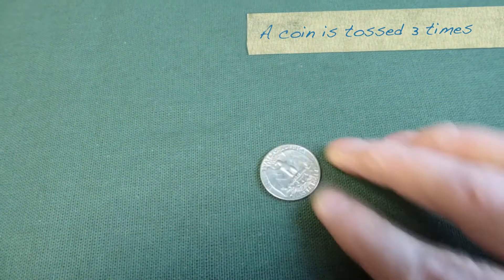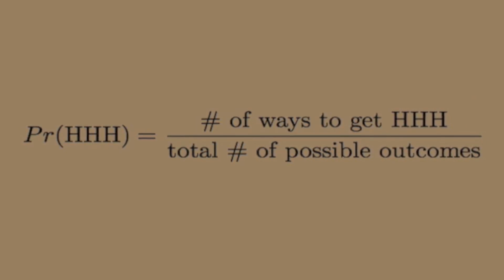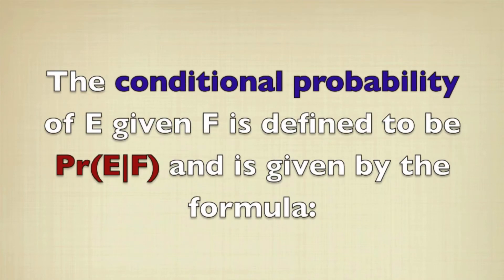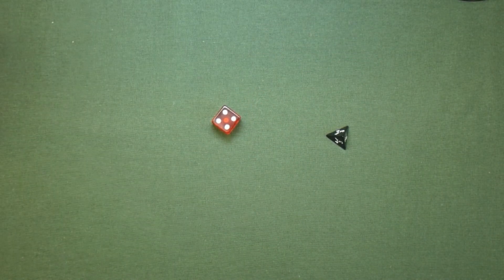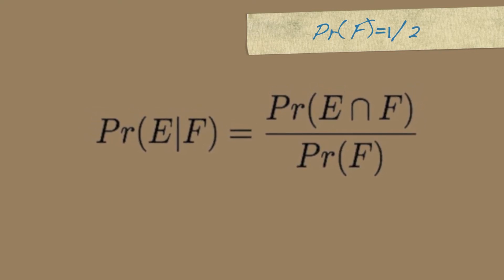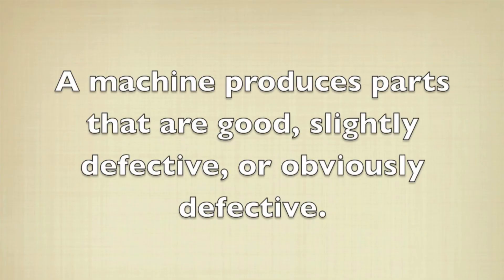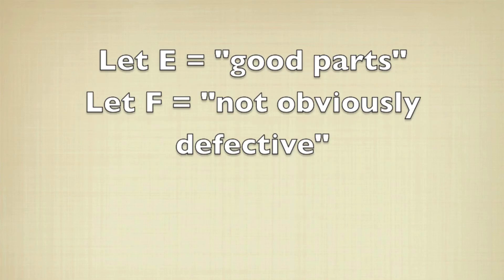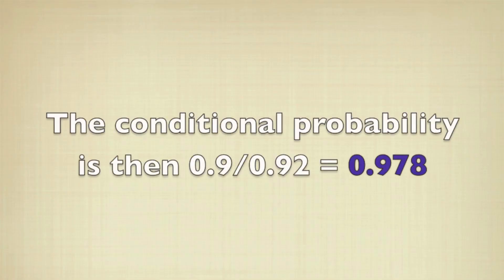Conditional Probability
Introductory Conditional Probabilities.